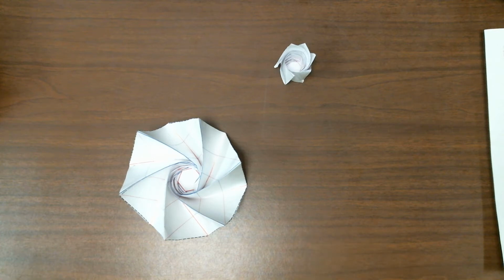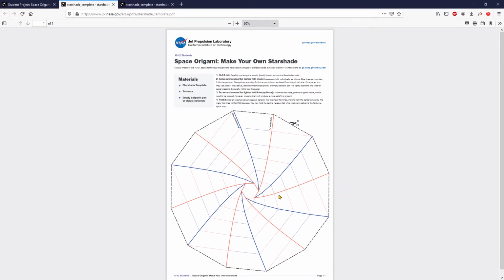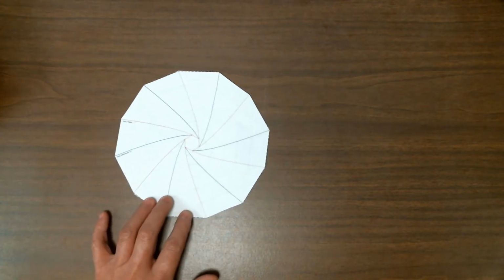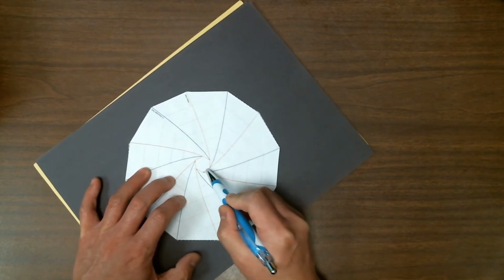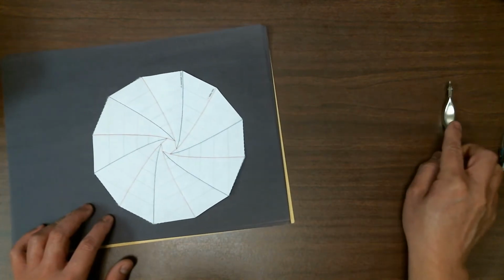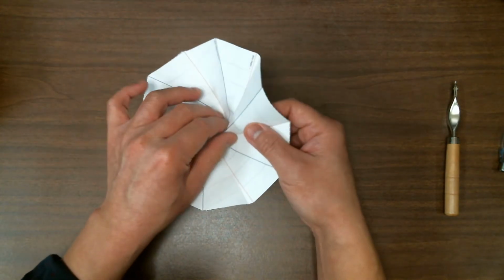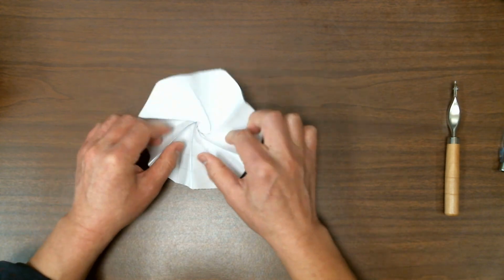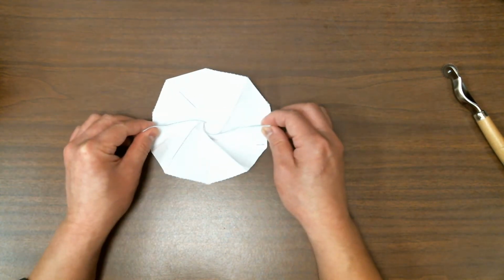Origami Star Shade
Educational project: How to make an origami starshade using the template?  A perforator is used in the video but is not required.